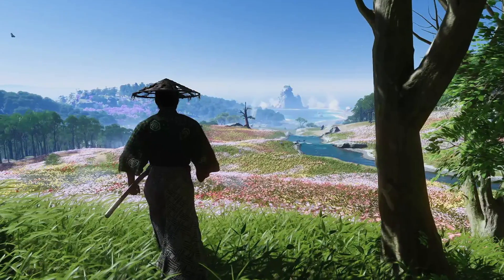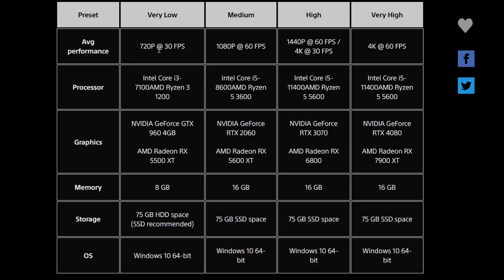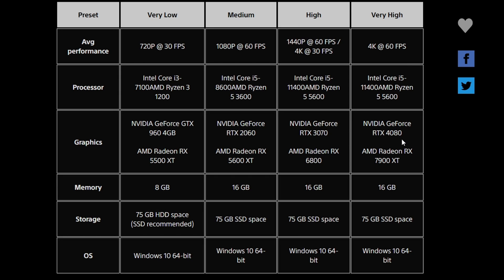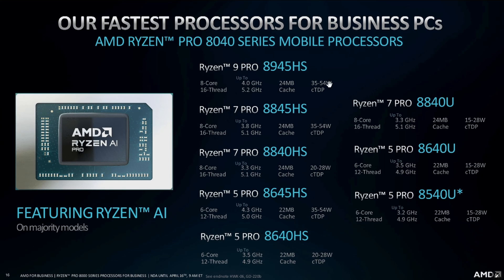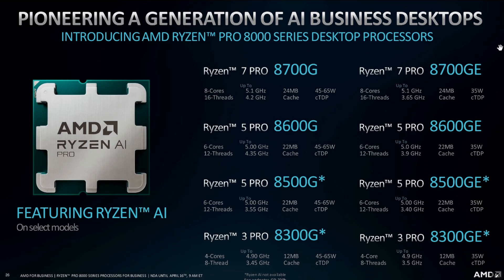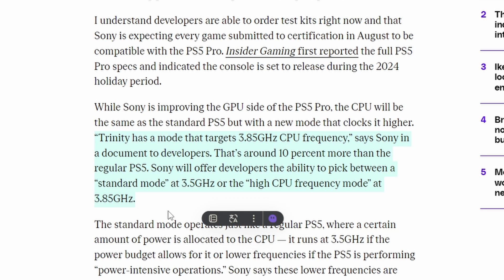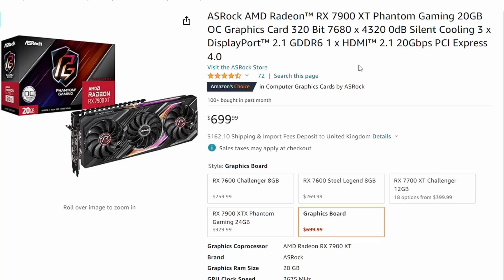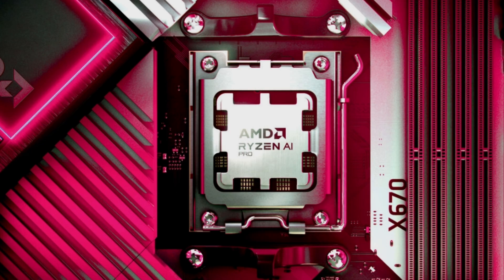AMD's New AI Based CPUs Are Here !!!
GPU Deals(Amazon):
ASRock AMD Radeon™ RX 7900 XT Phantom Gaming
Sapphire Pulse AMD Radeon RX 7900 XT Gaming
ASUS TUF Gaming AMD Radeon RX 7900 XT
PNY GeForce RTX 4070 Ti 12GB
PNY GeForce RTX™ 4070 12GB

Chapters:
0:00 intro
0:15 Ghost of Tsushima Director’s Cut PC requirements
4:10 AMD Ryzen PRO 8000G & 8040 mobile
8:29 PlayStation 5 Pro to get faster Zen2 CPU mode
10:47 GPU Deals